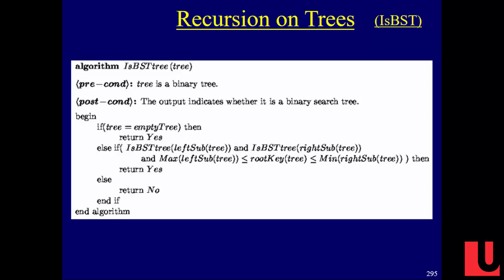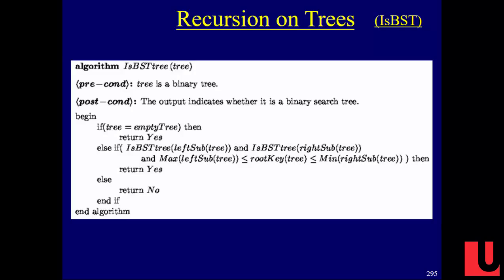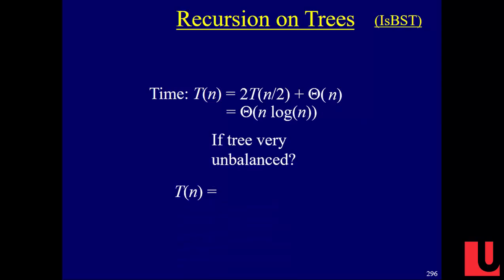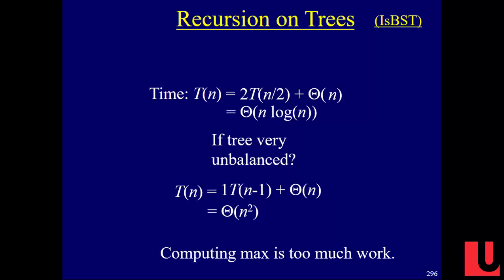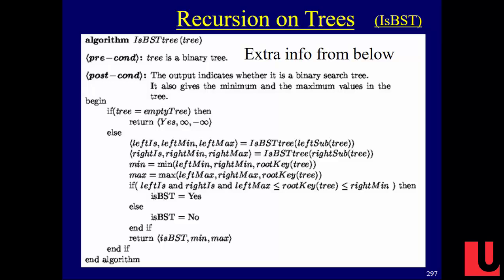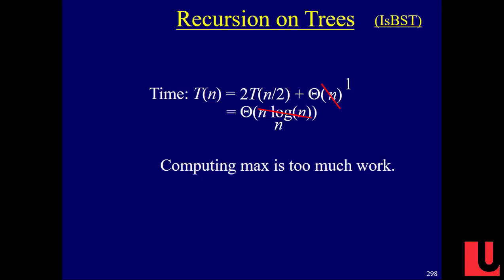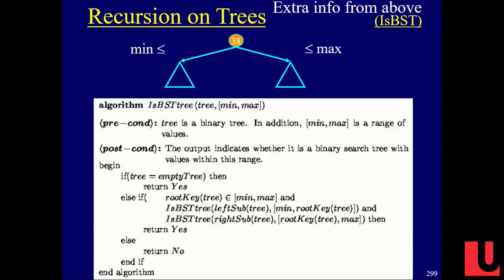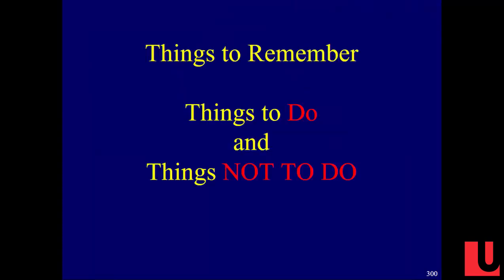3101 2 11 Generalizing